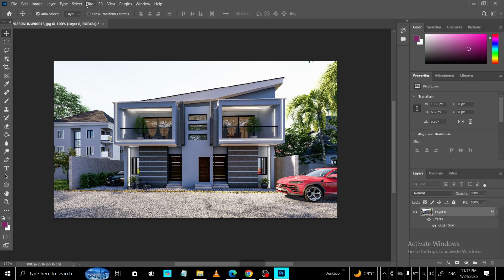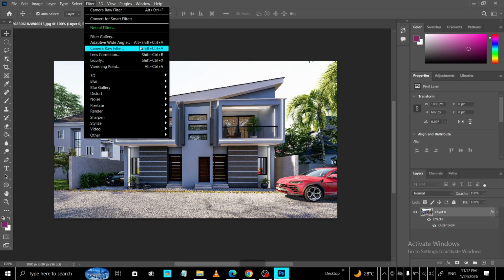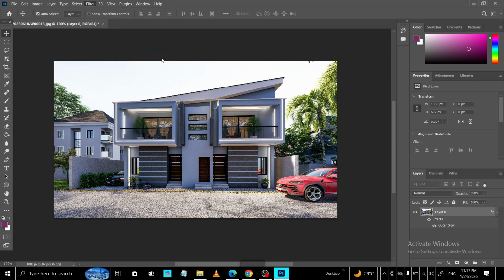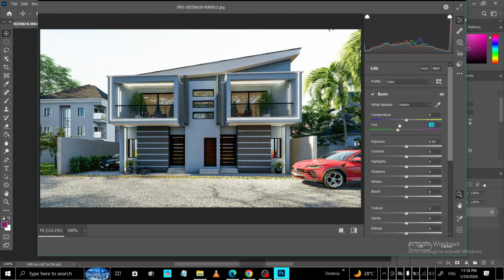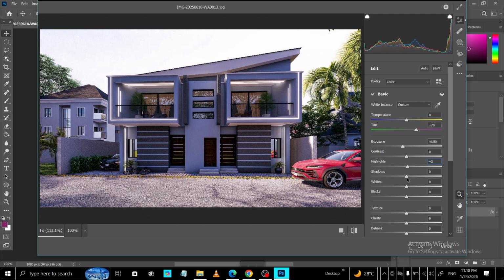How to Add Vignette in Adobe Photoshop 2026 (Beginner Guide)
In this informative video, we will walk you through the step-by-step process of adding a vignette effect to your images using Adobe Photoshop. A vignette can draw attention to the central subject of your photo, creating a polished and professional look that enhances your overall composition.

By the end of this tutorial, you’ll master the technique of applying and customizing vignettes in Photoshop, allowing you to elevate your editing skills. Don't forget to watch till the end to fully grasp the nuances that can take your images from ordinary to extraordinary!